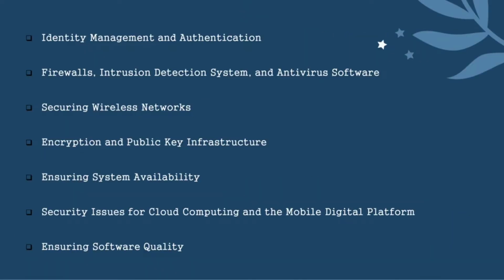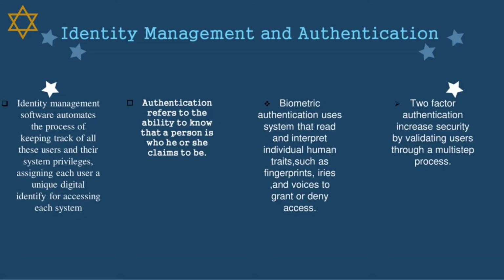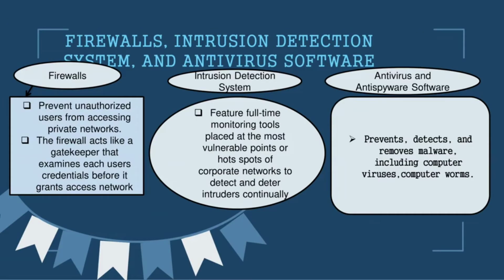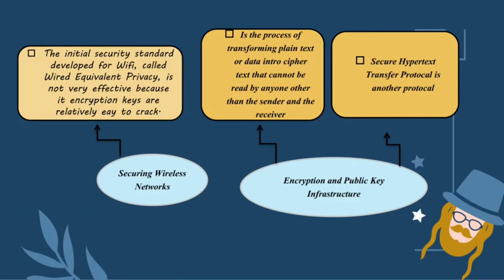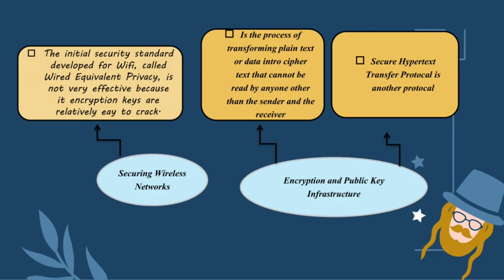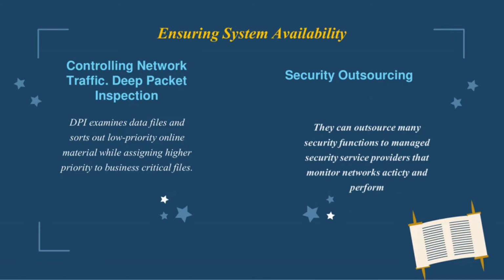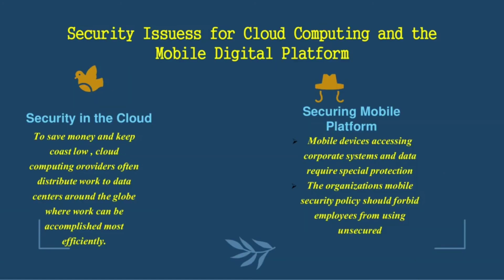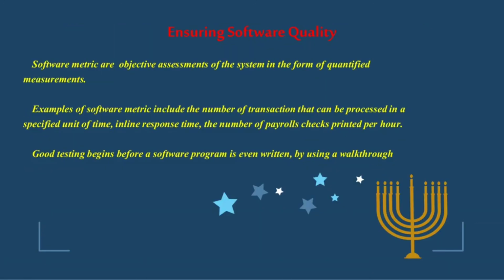Management Information System subtopic 8.4